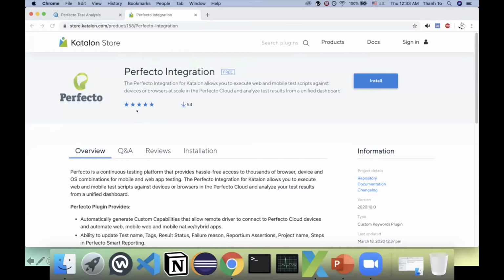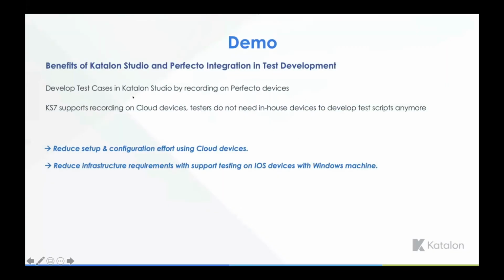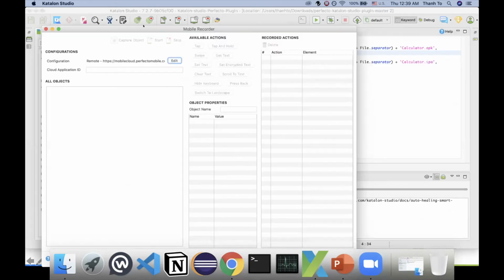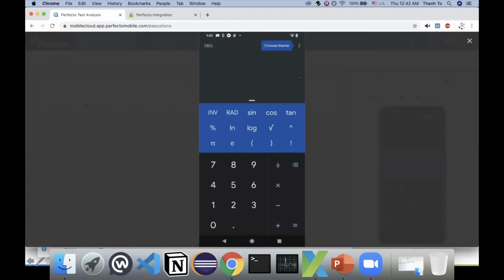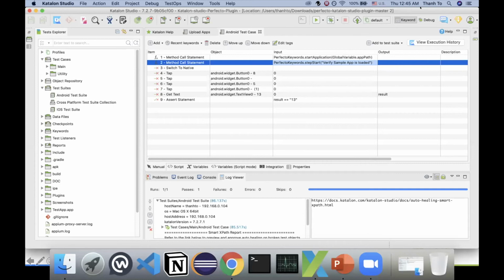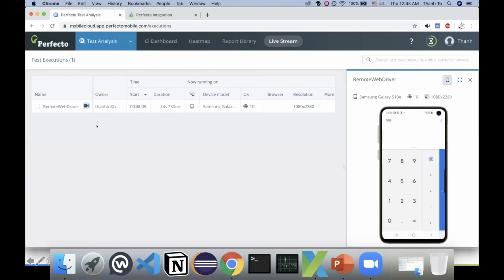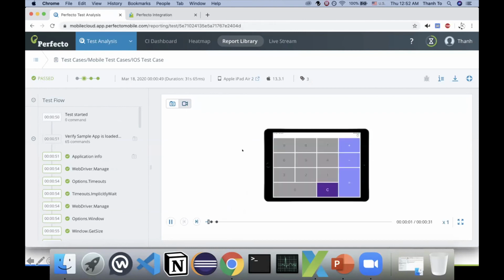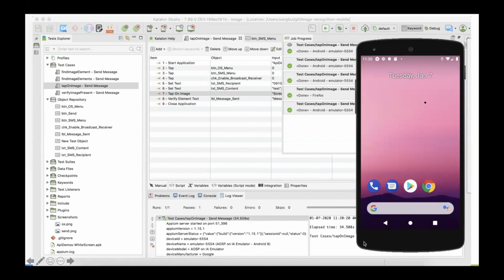Chapter 3: Katalon and Perfecto Intergration in Test Development & Execution